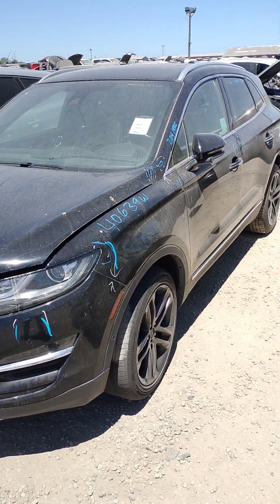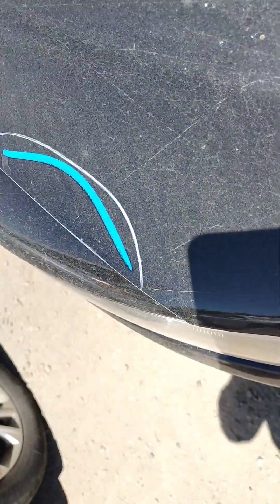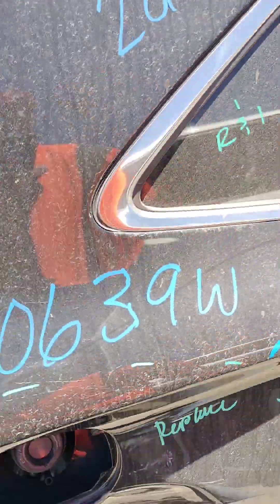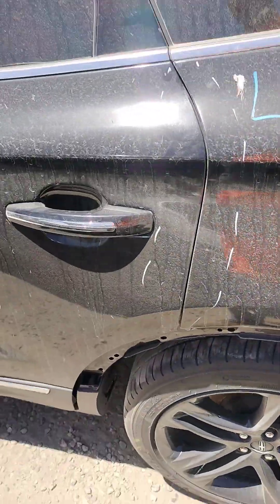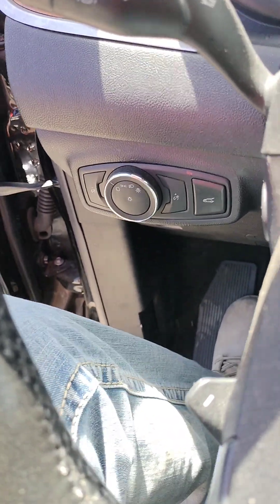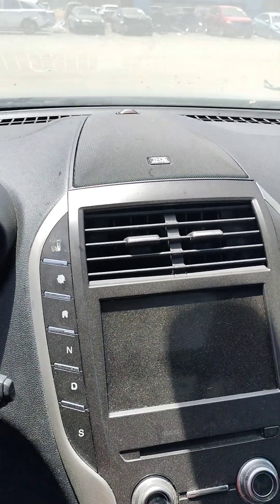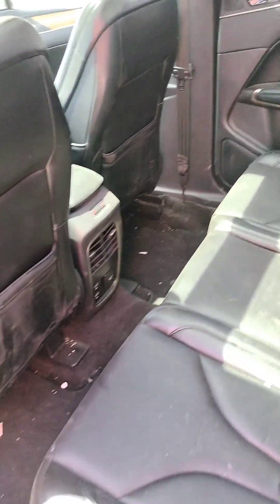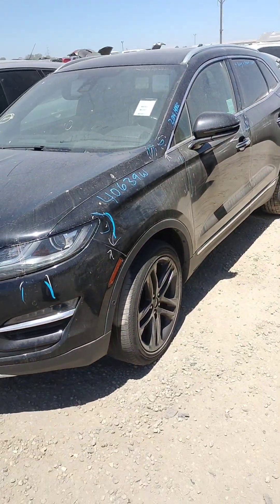STK # 40639W 2019 LINCOLN MKC ( + KEY + RUNS )